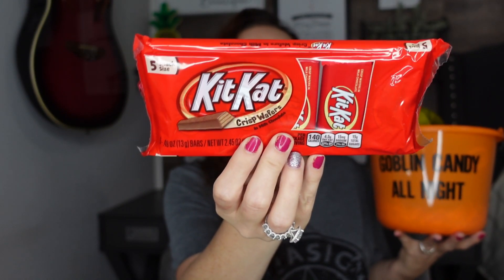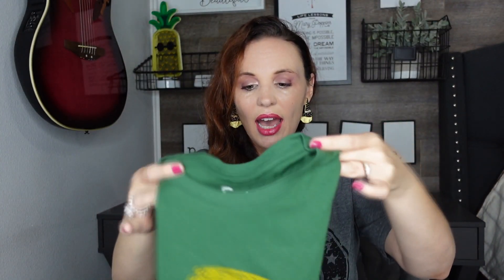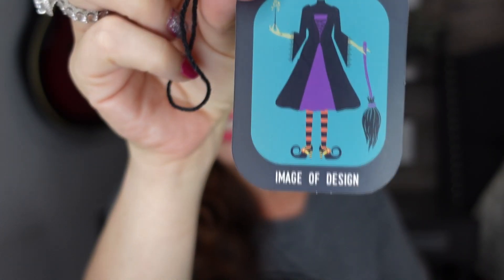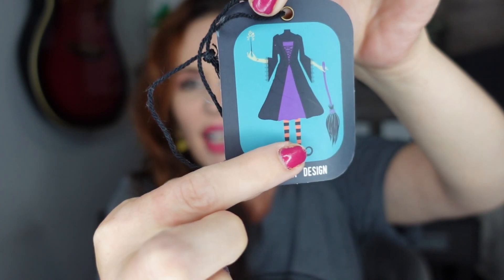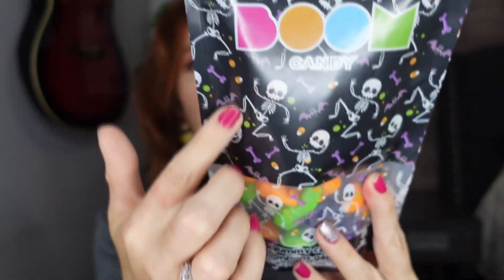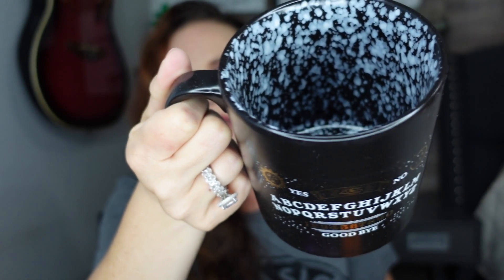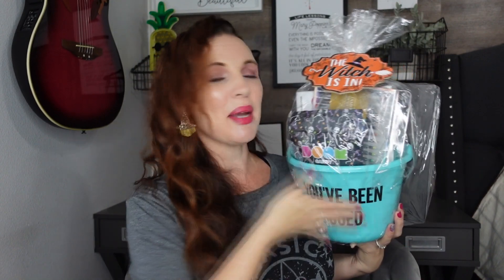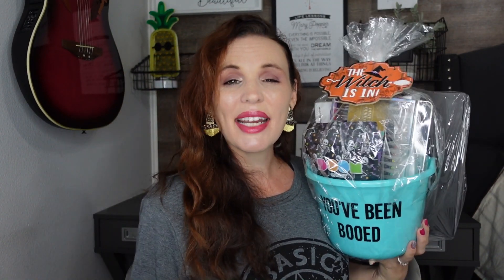BOO BASKET IDEAS| WHAT’S IN MY KIDS HALLOWEEN BOO BASKETS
I love making baskets for people! In this video I’m sharing with you what I put in my kids boo baskets! I love Halloween and really love making fun holiday baskets for my family!  I’m showing you a lot of different ideas for different age groups